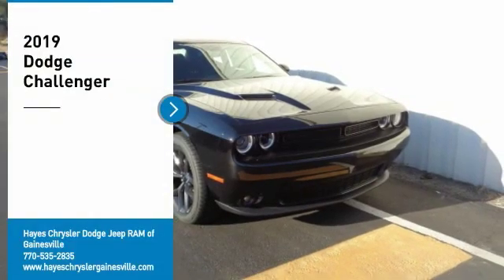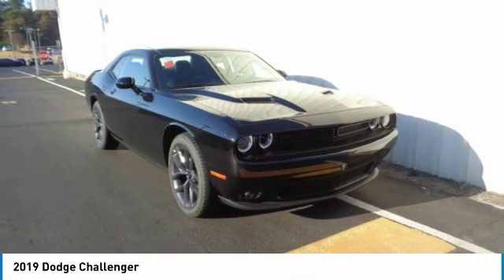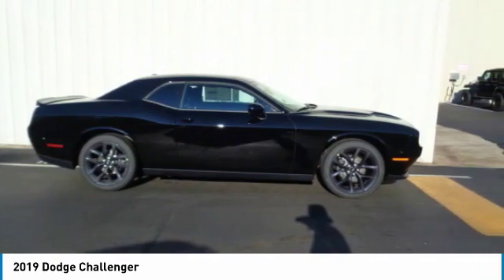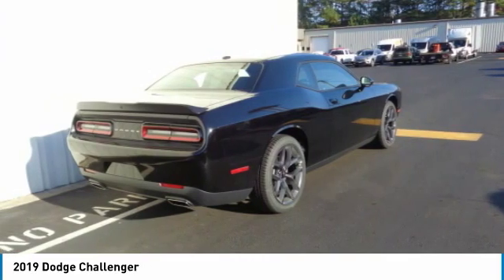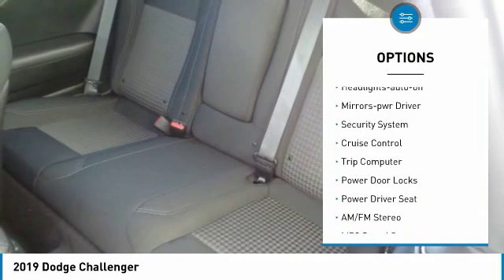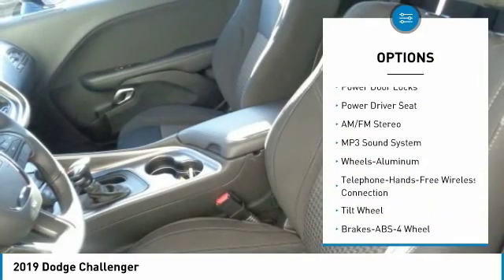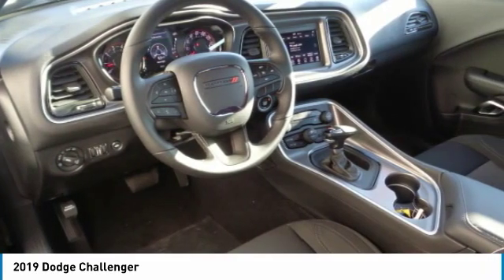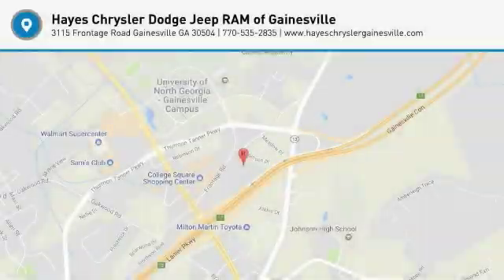2019 Dodge Challenger Gainesville GA G923060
2019 Dodge Challenger

Hayes Automotive is made up of FOUR DEALERSHIPS in North Georgia. The company has been family-owned and operated for over 40 years!!! Come be part of the Family here at Hayes!!brbr2019 Dodge Challenger SXT RWD 8-Speed Automatic 3.6L V6 24V VVTbrbrFactory MSRP: $31,875 $9,471 off MSRP! Price includes: $2,000 - Southeast BC Bonus Cash SECKA. Exp. 12/02/2019, $500 - Southeast Atlanta-Ft. Myers DMA Bonus Cash SECK1Y. Exp. 12/02/2019, $3,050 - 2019 Retail Consumer Cash 66CK1. Exp. 12/02/2019, $500 - Charger/Challenger V6 Bonus Cash 45CK6. Exp. 12/02/2019